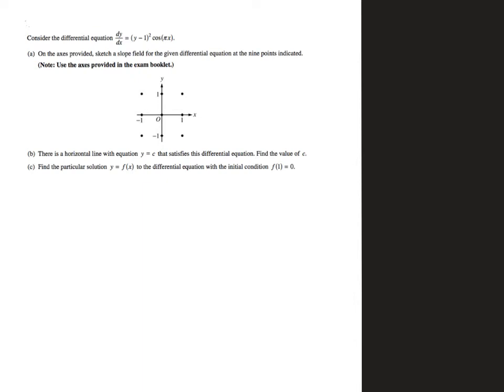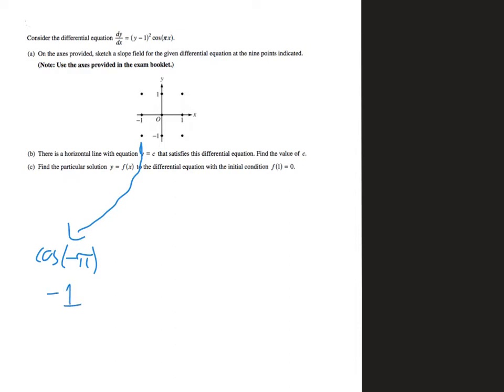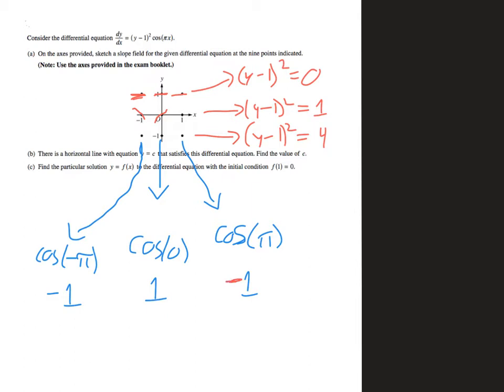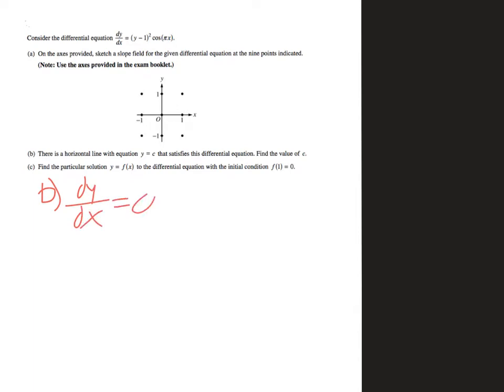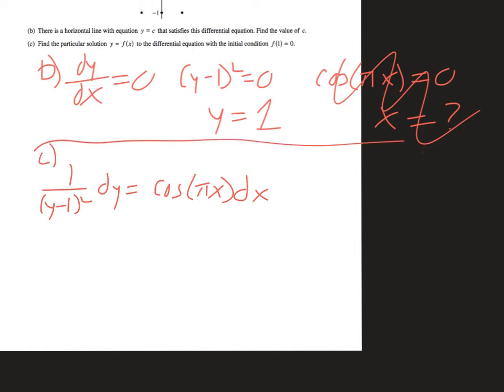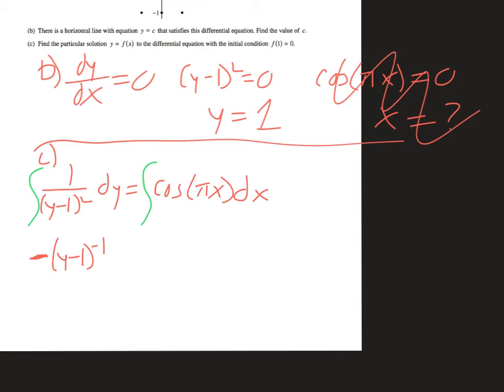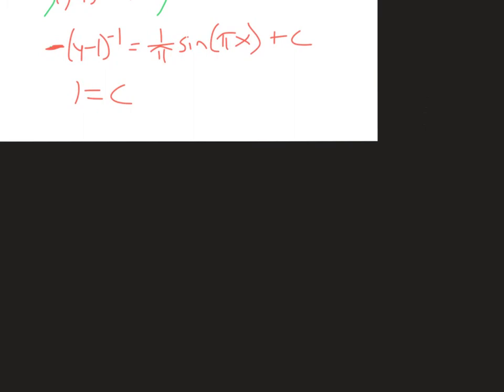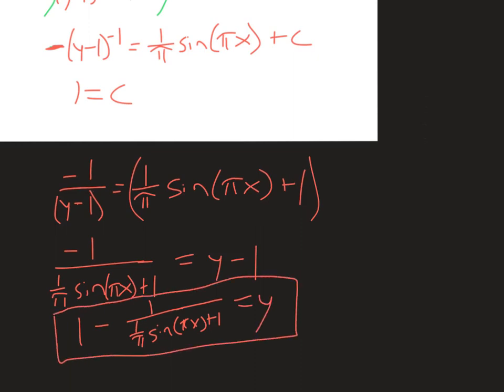AP Calculus AB 2006 form B FRQ #5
I made a mistake at the end of part c.  I plugged in (0,1) when it should have been (1,0). Sorry